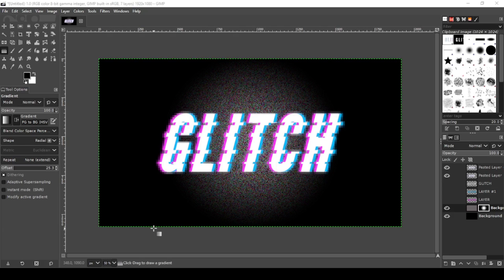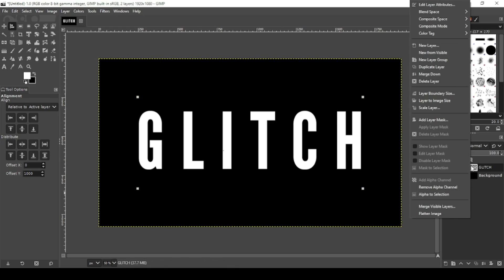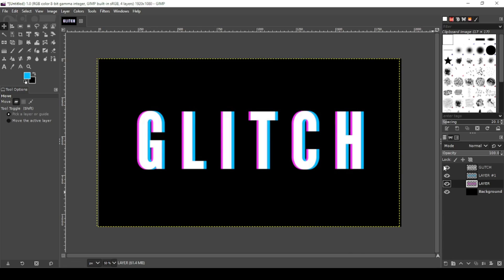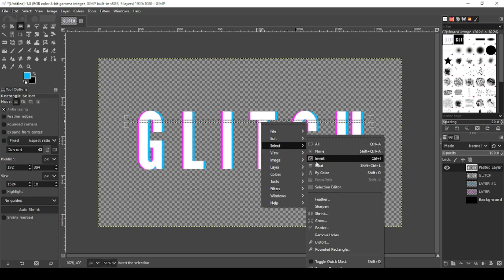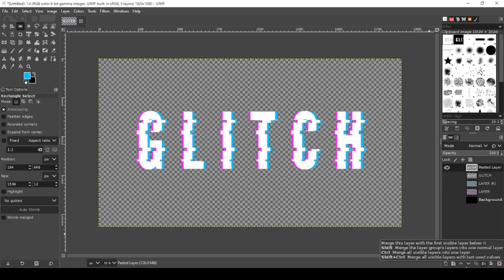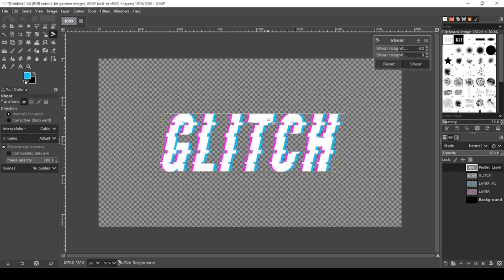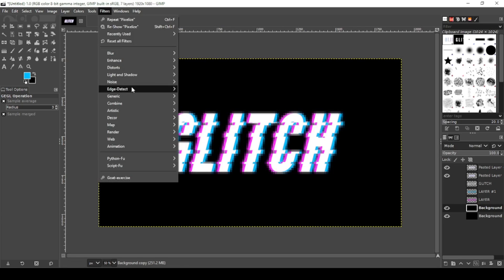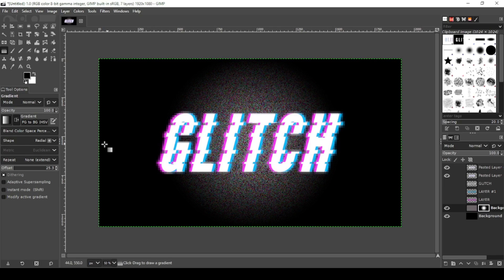GIMP Tutorial | Glitch Text Effect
In today tutorial, I'm going to show you how to create a glitch text effect in GIMP. Plus a static background

TOOLS TO BUILD & GROW YOUR PRINT ON DEMAND BUSINESS

Video Topics:
how to design a t shirt
t shirts that sell
gimp
gimp tutorial
t-shirt gimp
design t-shirt in gimp
inkscape
inkscape tutorial